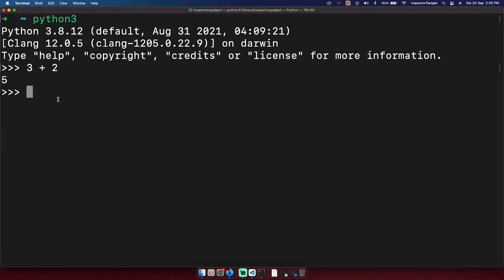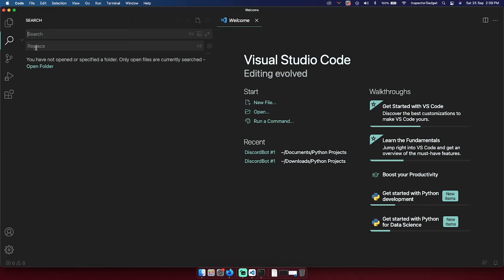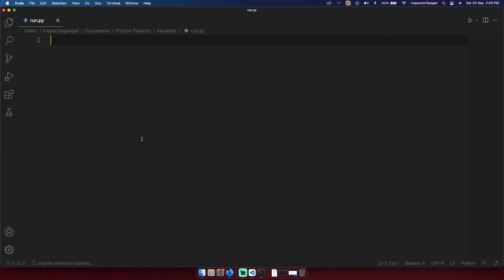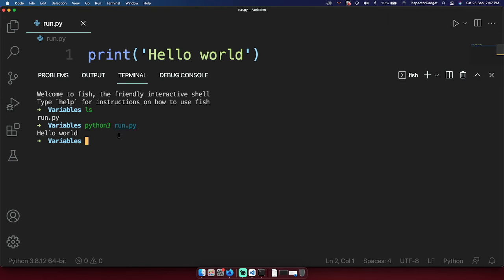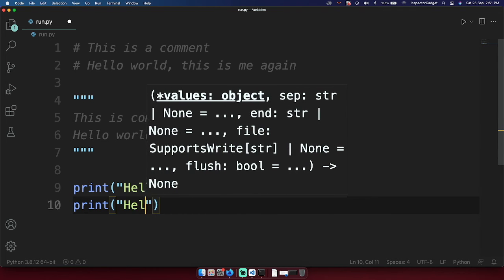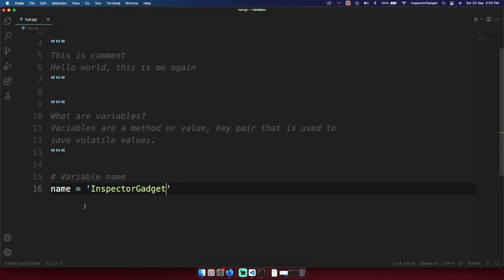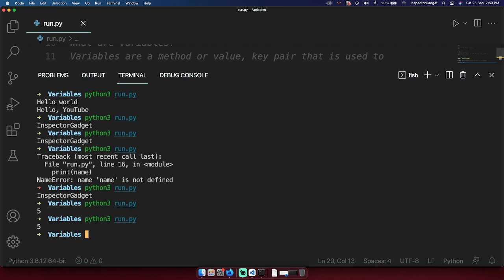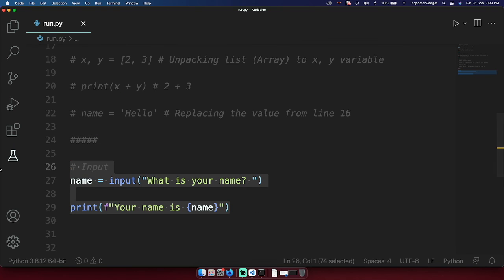What are variables | Python for Beginners